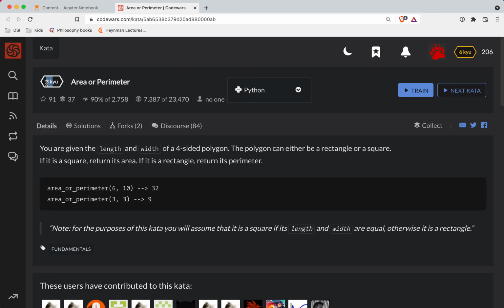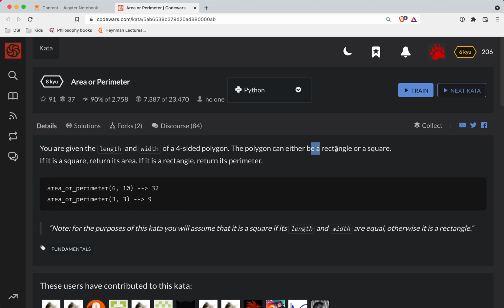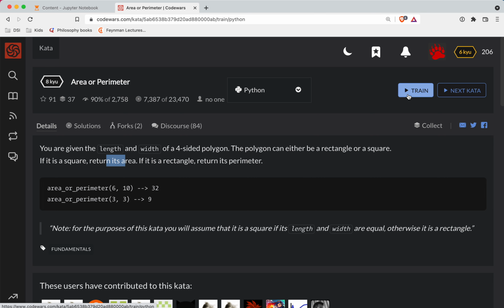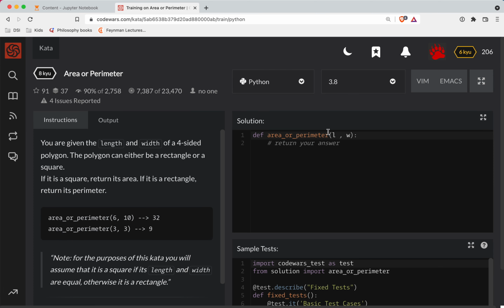Codewars - Python - Area or Perimeter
Code along with me as we solve 'Area or Perimeter', a Level 8 kyu python codewars challenge. Here's a link to the original challenge